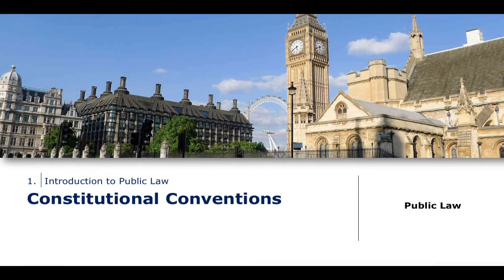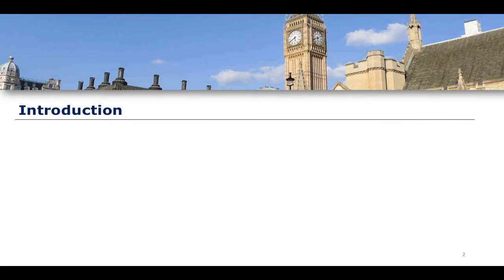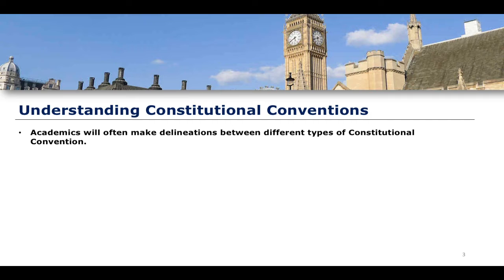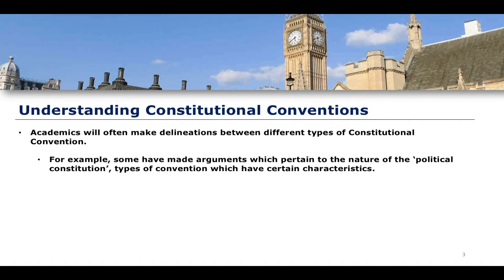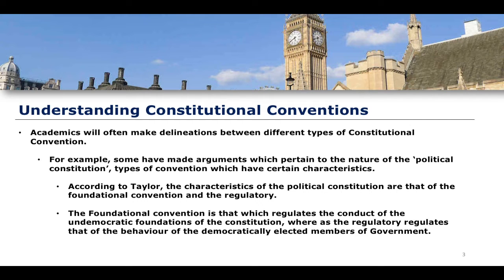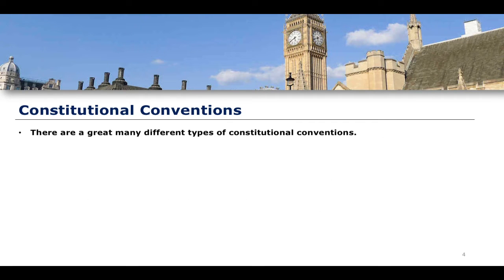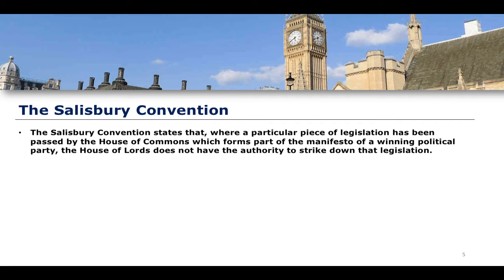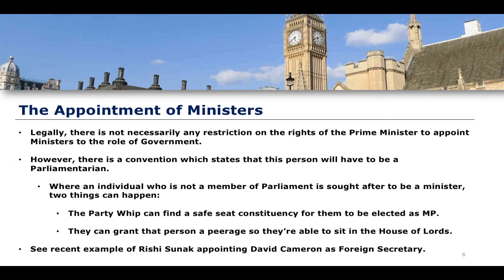Constitutional Conventions | Public Law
Citations and Sources

- A. Bradley, K. Ewing & C.J.S. Knight, Constitutional & Administrative Law (18th edn, Pearson, 2022).
- R. Masterman & C. Murray, Constitutional & Administrative Law (Cambridge University Press, 2022).